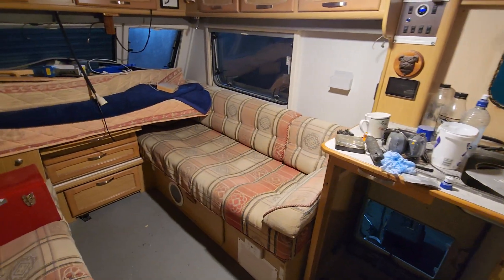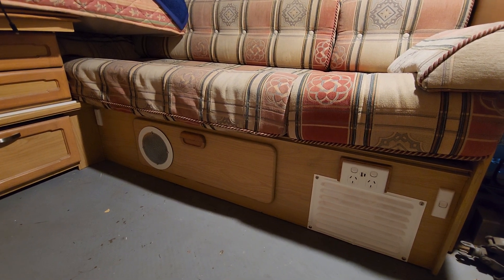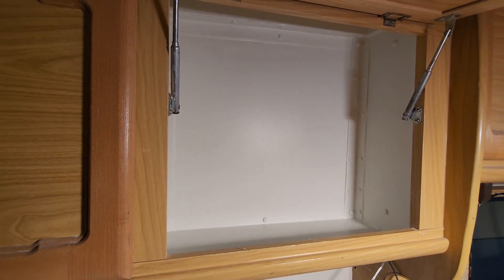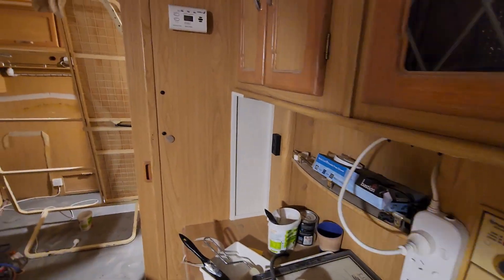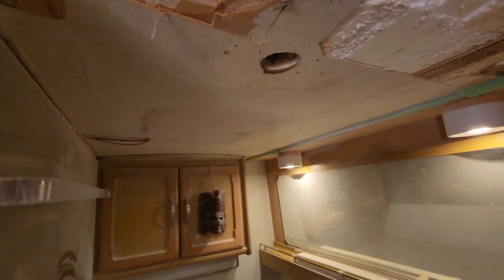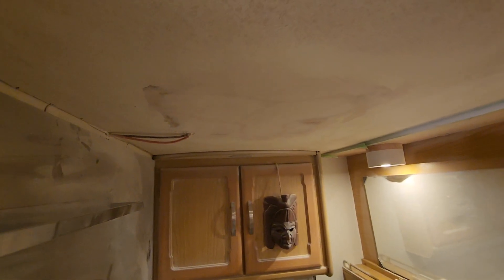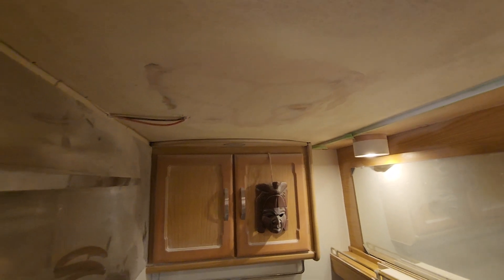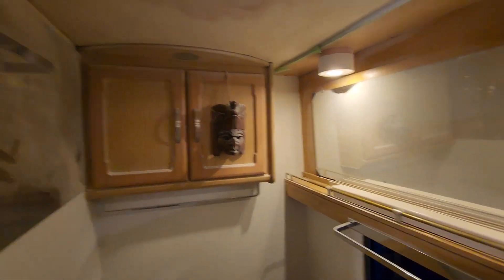Victron Powered Camper end of year update